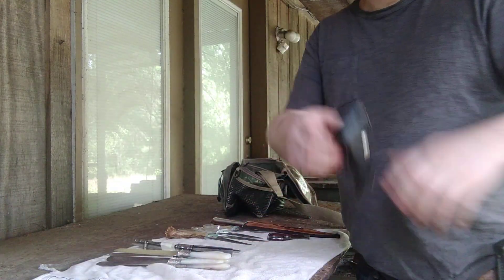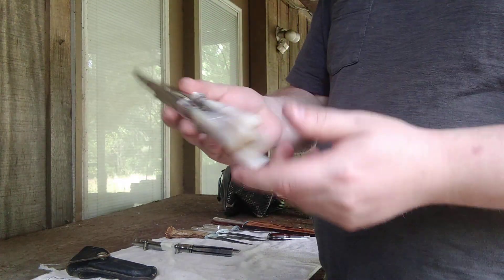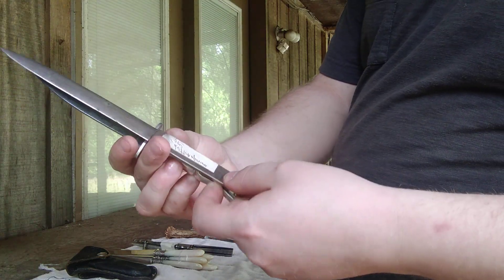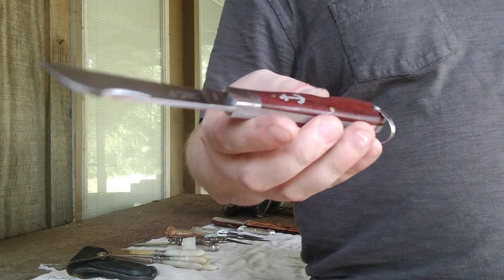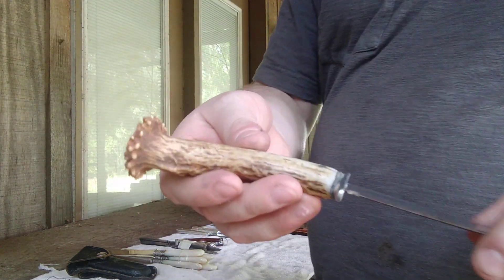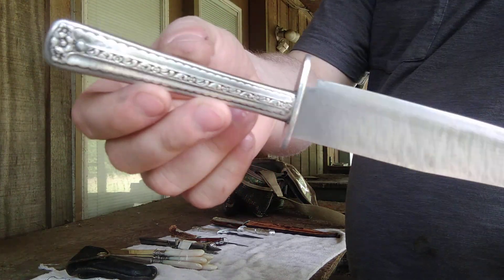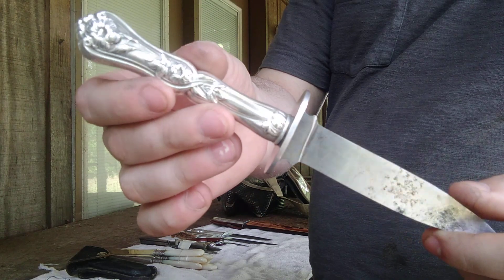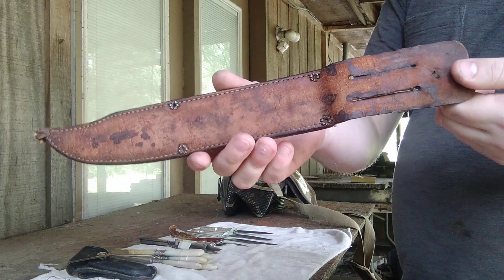showing off some new items that I have bought and I have made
I hope you enjoy these videos my apologies for pronouncing my name wrong you are interested in the items I say are for sale they are on our eBay page which is I hope you enjoy